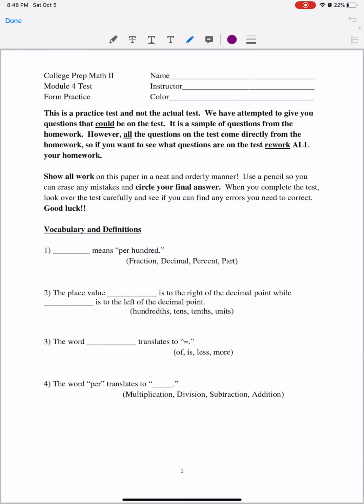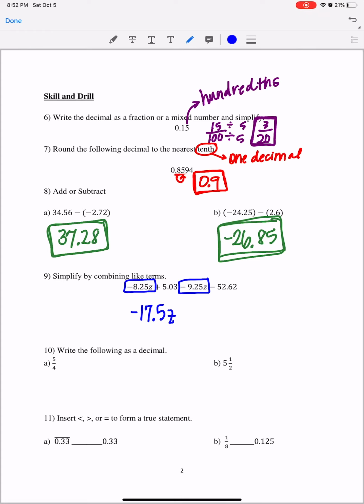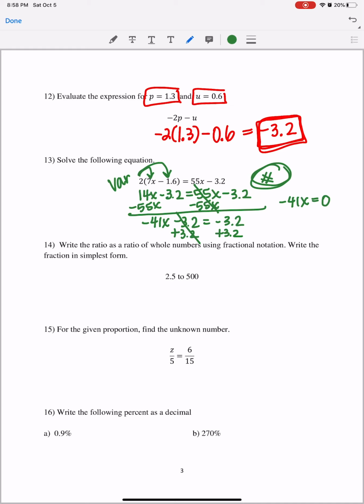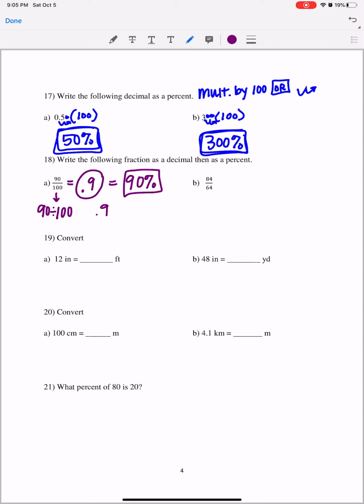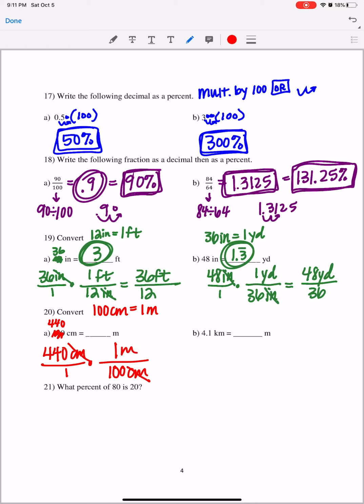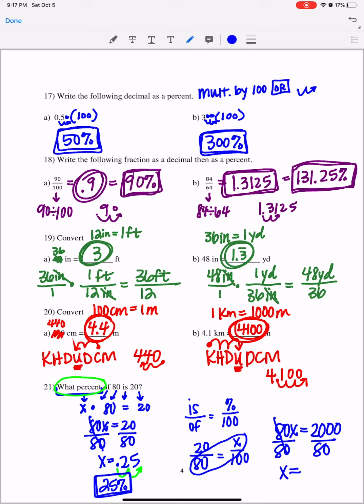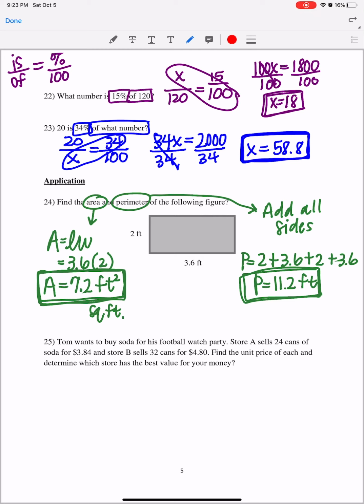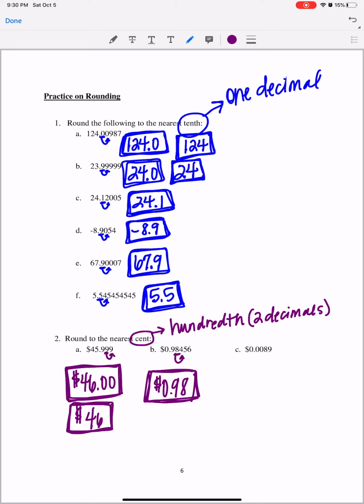CPM 2 - Module 4 Review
***CORRECTION!*** #2 on the vocab should be either tenths or hundredths but the second blank should be UNITS